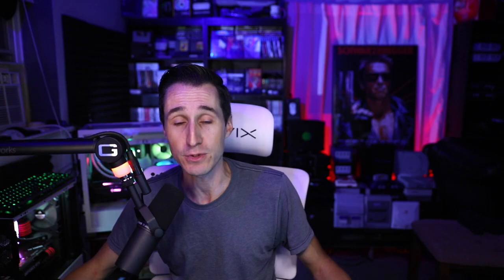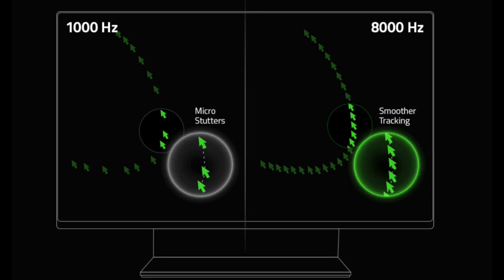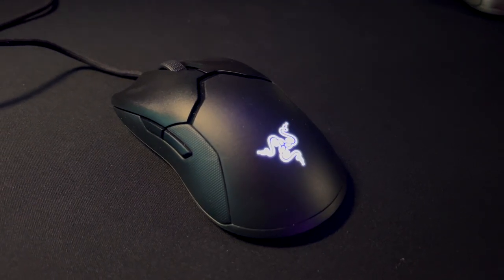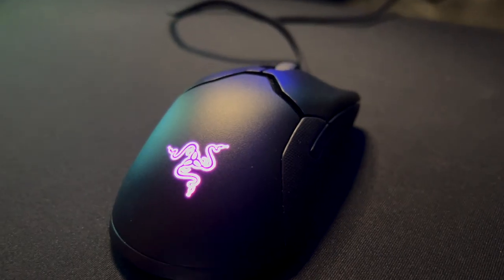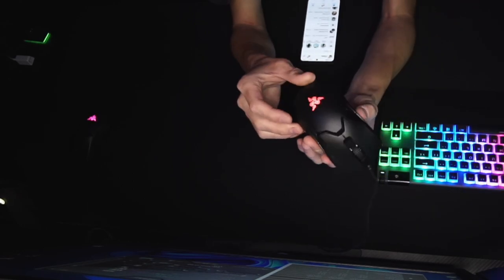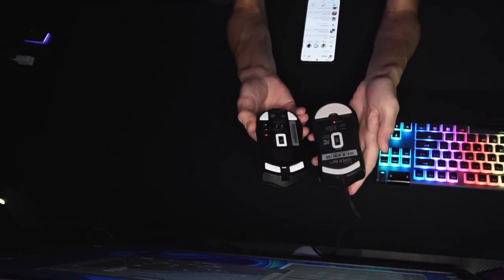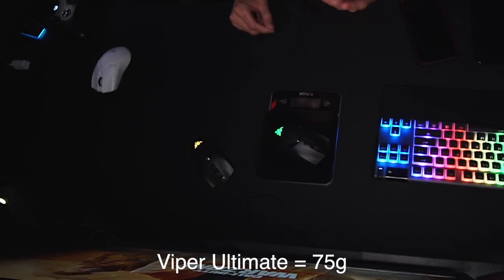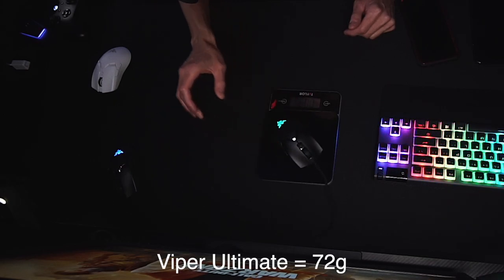Is the Razer 8k 8000hz Gaming Mouse Worth The Money?